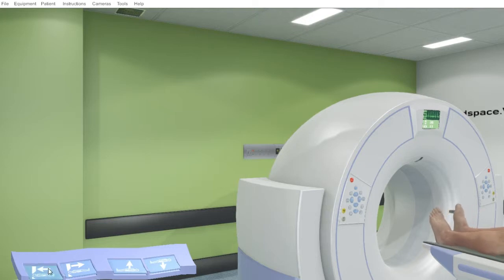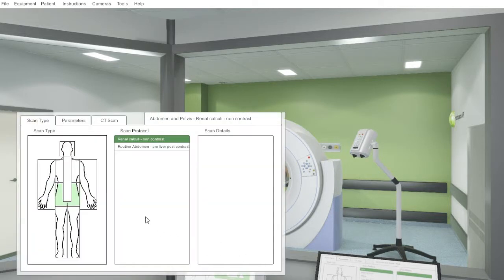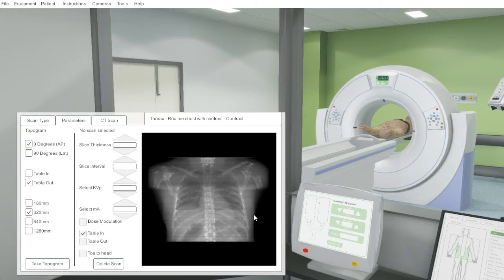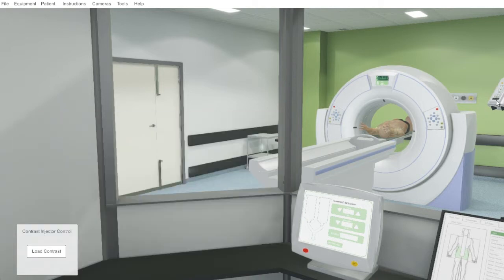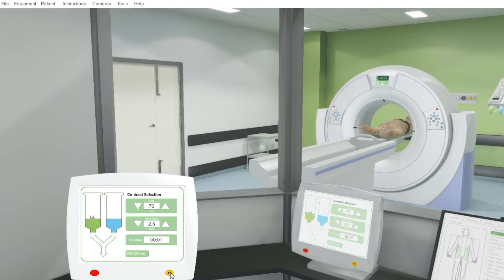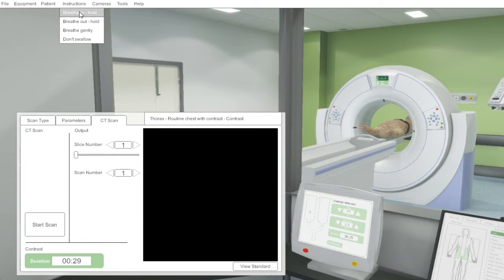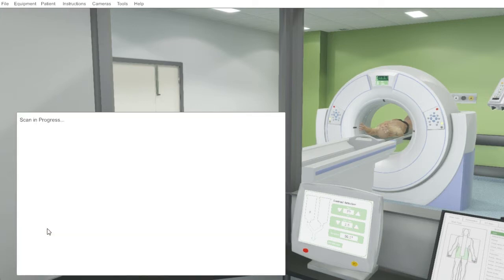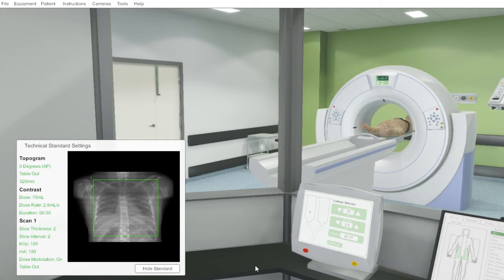medspace.CT CT Chest Scanning Procedure with Contrast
This video demonstrates the procedure for undertaking a Chest CT scan with Contrast